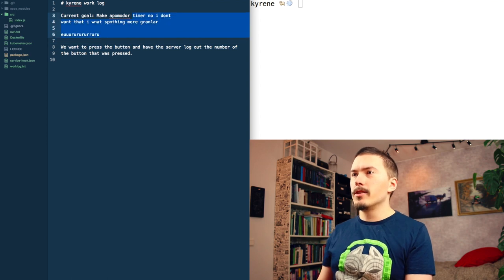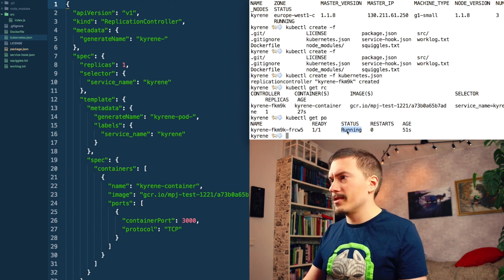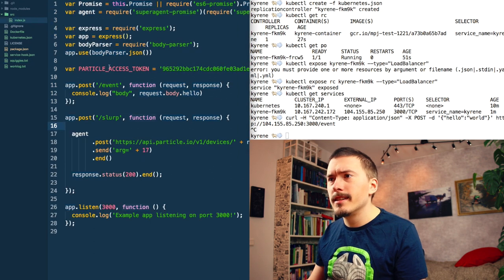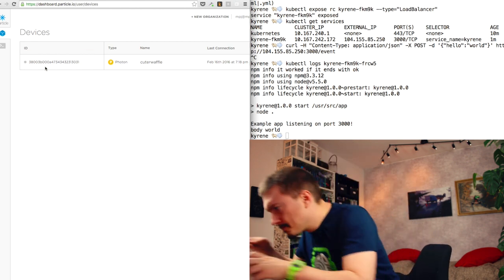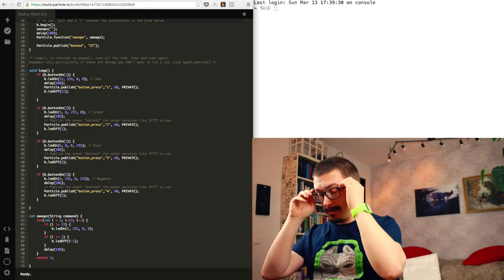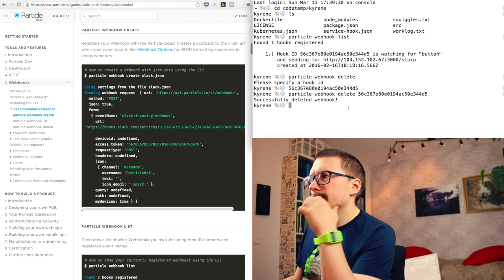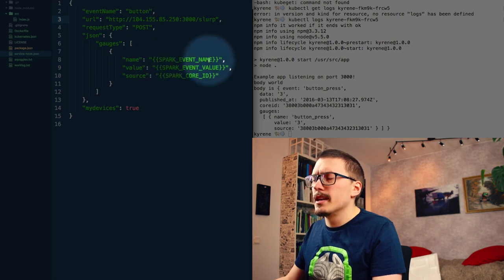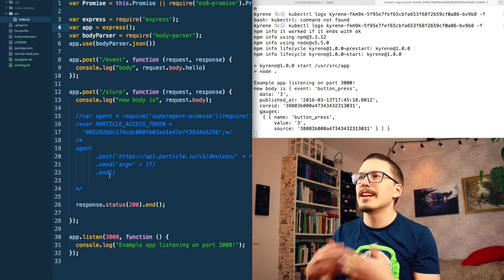Moar Weekend Shenanigans - FunFunFunction #23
I continue my Particle Photon / Kubernetes weekend project. I also break my monitor in the process.

The horror that is the code of this project is here if you must lay your eyes on it: